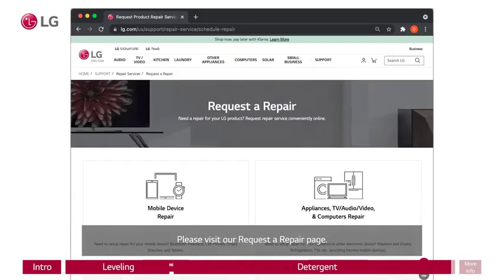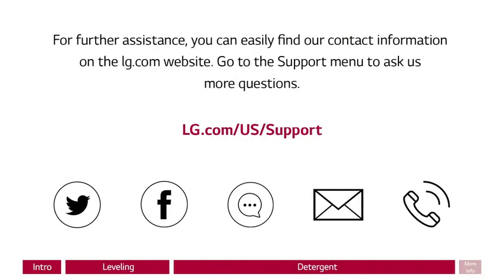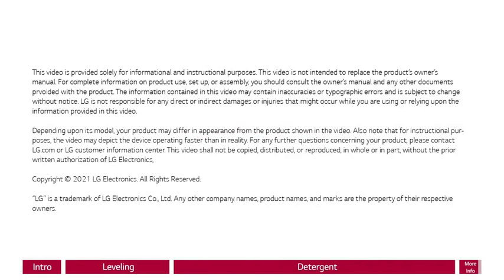Resolving AE and E1 Error Codes On An LG Dishwasher Audio Description